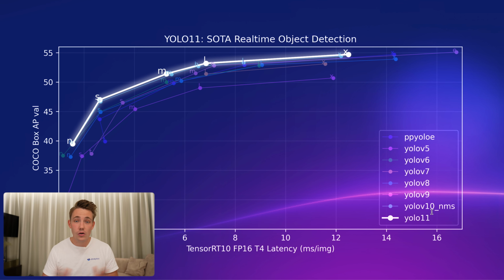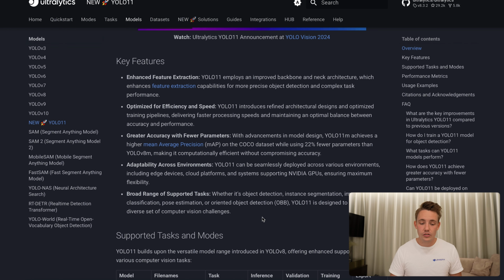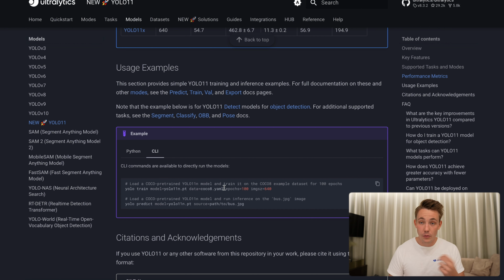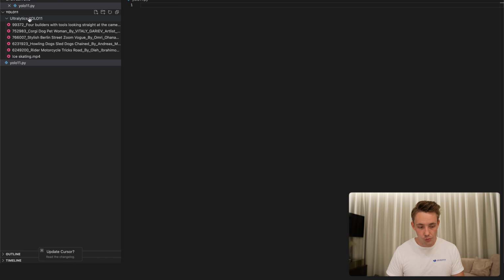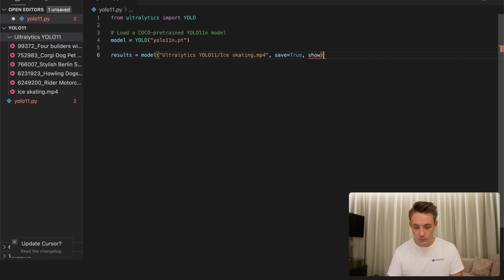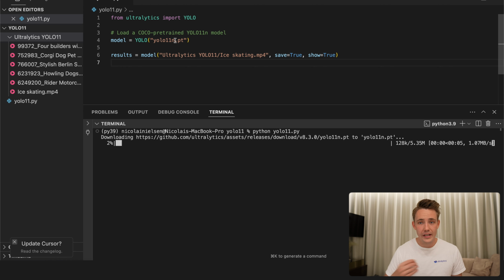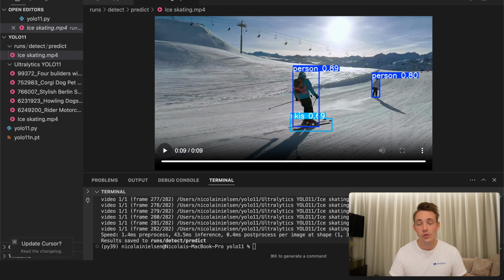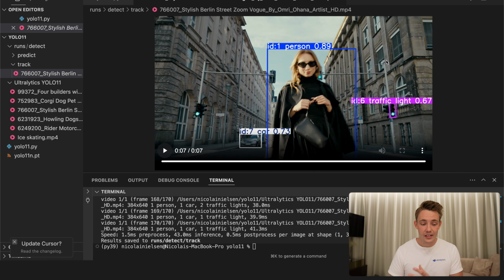How to Use Ultralytics YOLO11 for Object Detection and Tracking| How to Benchmark | YOLO11 RELEASED🚀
Get ready for an exciting first look at the amazing new Ultralytics YOLO11! 🚀

In this action-packed video, we’ll show you why YOLO11 is the most powerful object detection model yet! 🎉 With incredible benchmarks, game-changing features, and real-world performance that will blow your mind, we’ll walk you through everything you need to know. From top features and live coding demos to adding object tracking, this video is your ultimate guide to mastering YOLO11 💥

🎯 Key Highlights:
00:00 - Introduction: We're exploring the new features of YOLO11 and why it's a major update!
00:23 - Ultralytics YOLO11 Blog Overview: A brief look at the official YOLO11 blog and its resources.
00:53 - Highlights of YOLO11 Model: Key updates that make YOLO11 stand out.
01:15 - Benchmarks of YOLO11 vs. Other Models: See how YOLO11 performs against other models.
02:04 - YOLO11 Model Features and Documentation Walkthrough: Detailed breakdown of YOLO11’s new features.
      02:17 - Key Features of Ultralytics YOLO11: Why this release is a big improvement.
      02:38 - YOLO11 Supported Tasks and Modes: Learn about the different tasks and modes YOLO11 supports.
      02:59 - YOLO11 Models Usage Examples: Real-world examples to get you up and running in no time!
      03:52 - How to Use YOLO11 Models in Python: A step-by-step guide for using YOLO11 like a pro.
            05:31 - Ultralytics Package Upgrade: Make sure to update your Ultralytics package to use YOLO11.
      07:21 - Object Tracking with YOLO11 Models: Easily add tracking to your models for better results.
08:11 - Conclusion and Summary: Quick recap and what’s coming next for YOLO11.